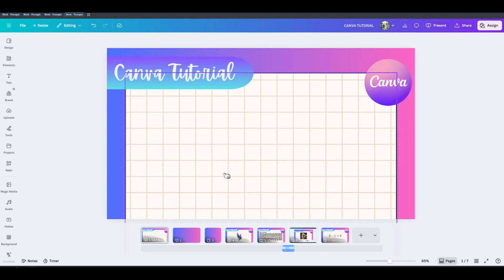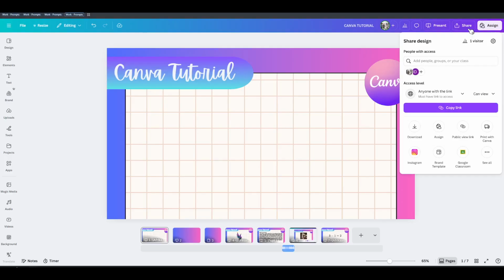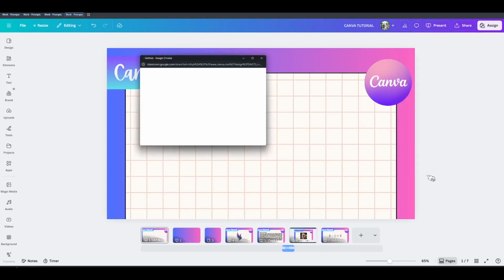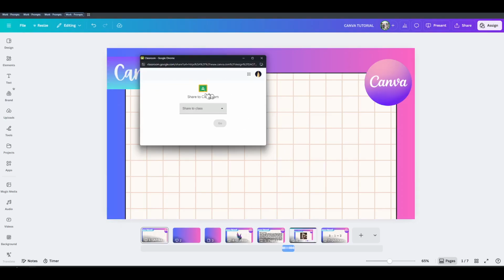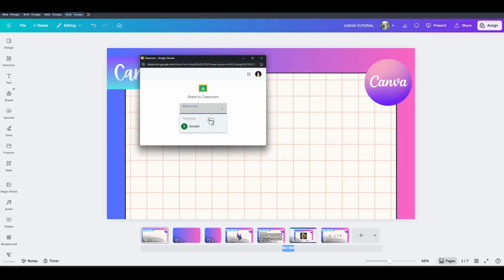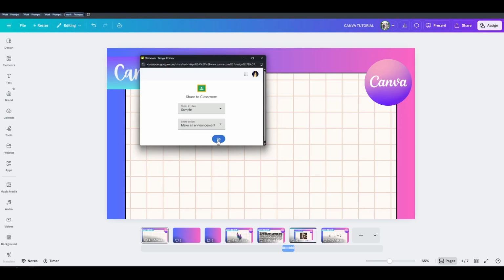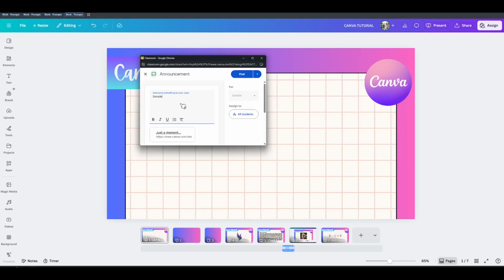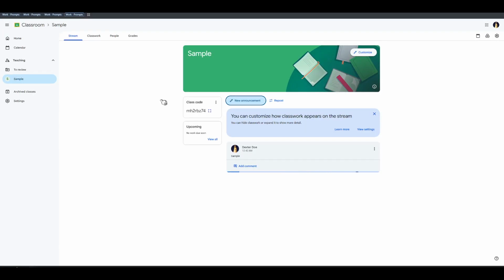How To Share To Google Classroom In Canva | Canva Tutorial 2025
Learn how to share your Canva designs directly to Google Classroom for assignments, presentations, or projects. This tutorial covers linking accounts, choosing the correct format, and posting your designs quickly and professionally.